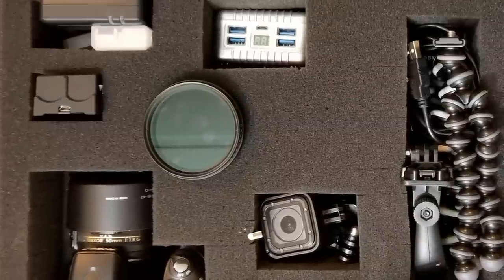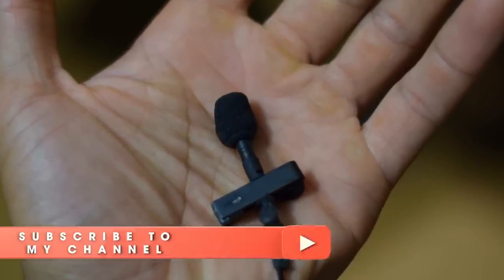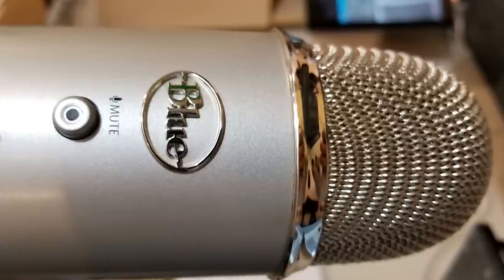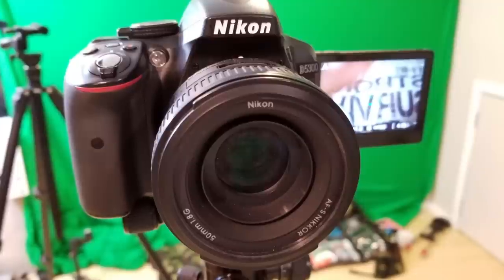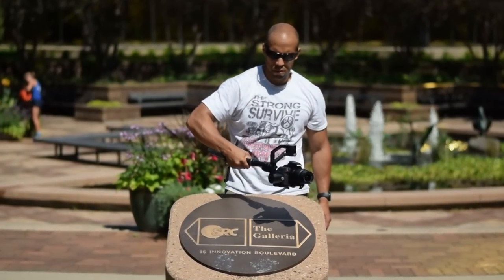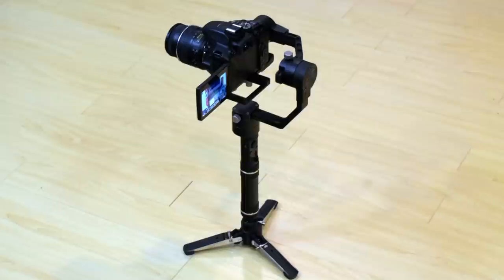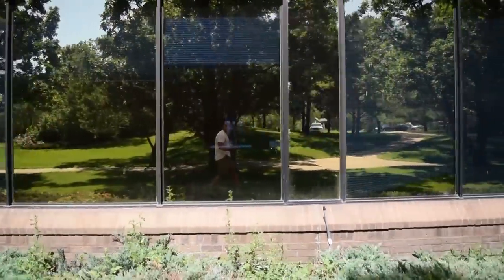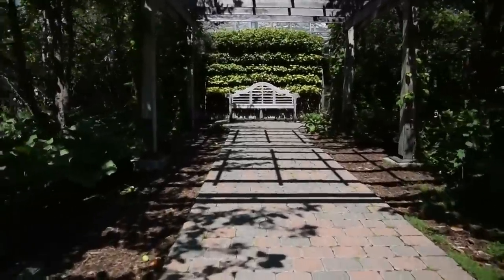Essential Youtube Video Equipment and Some new Gear: Zhiyun Crane (V2)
If you have any questions I will be glad to answer.

Professional 4 K DSLR - Lumix G7